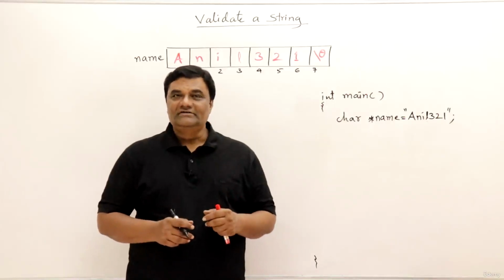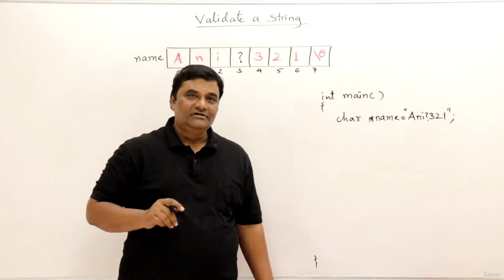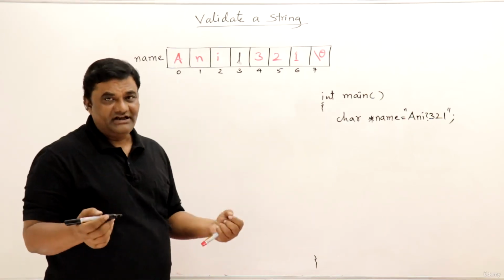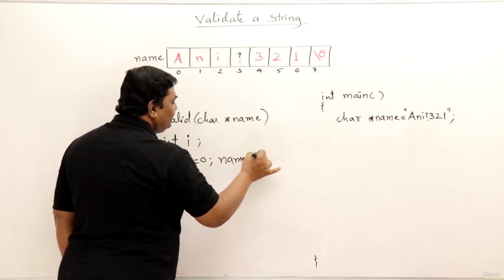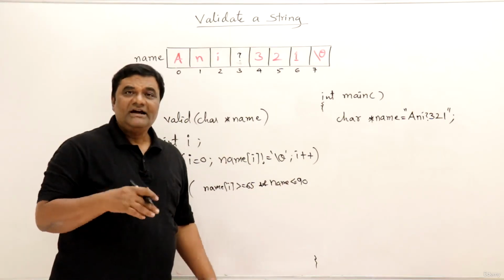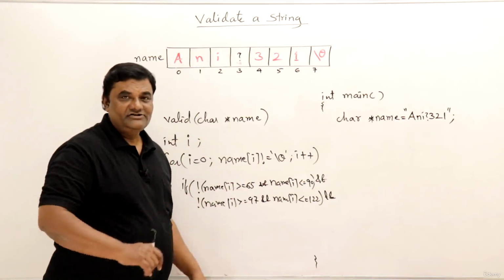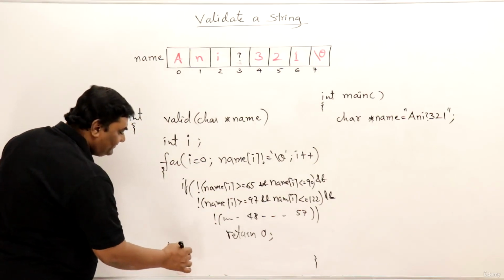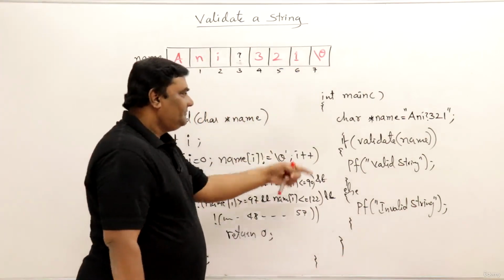005 Validating a String